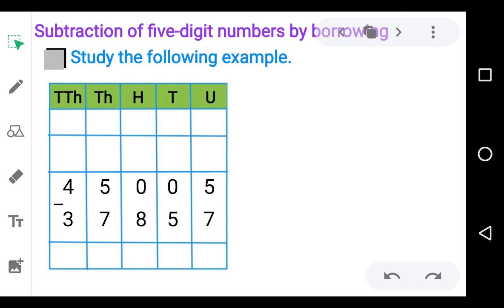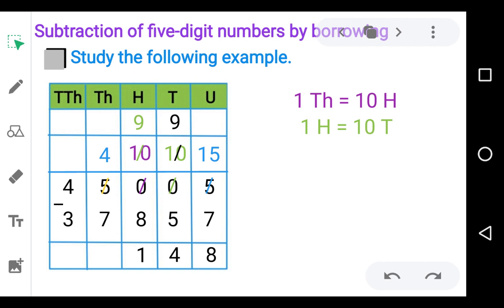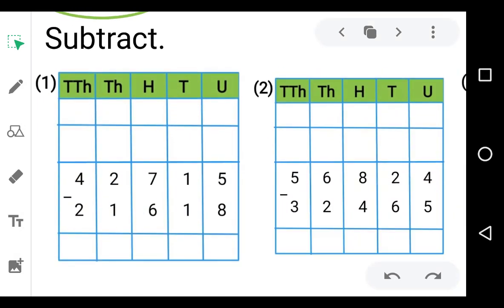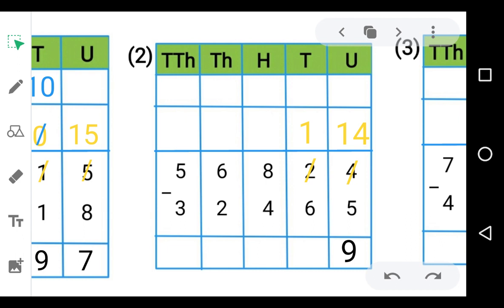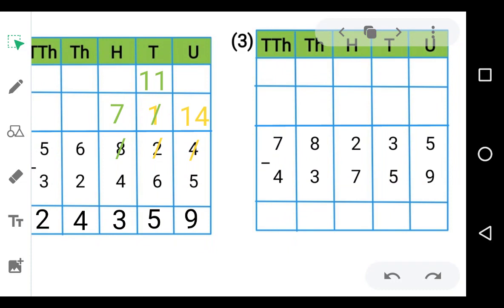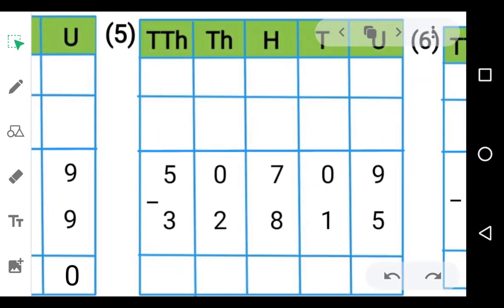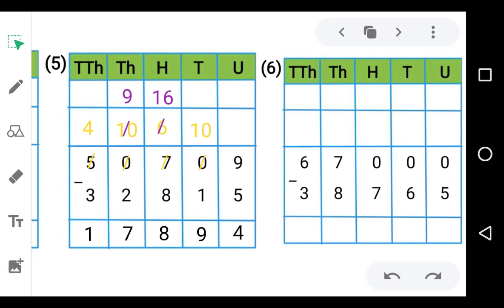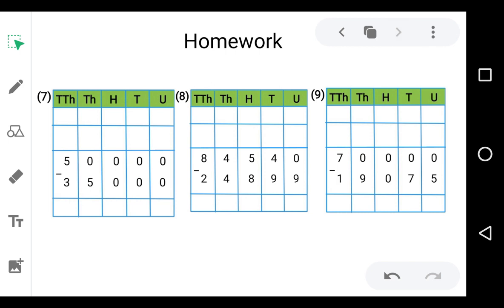SUBJECT: MATHS CLASS:4TH DATE:25:09:2020